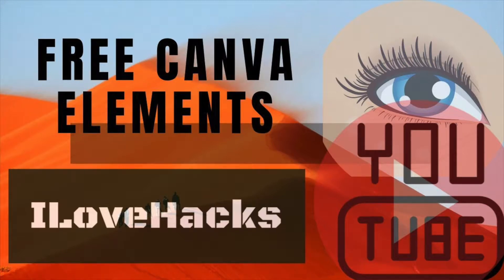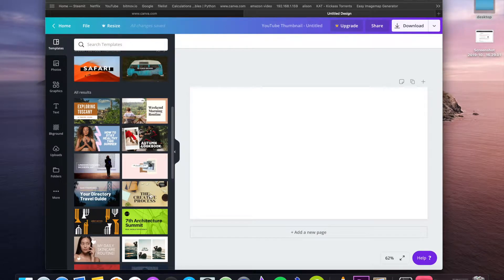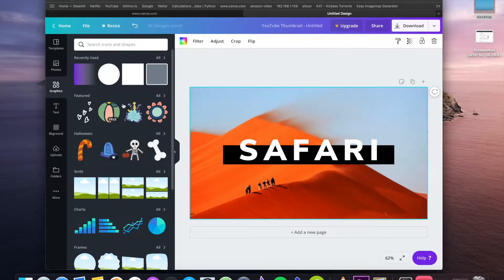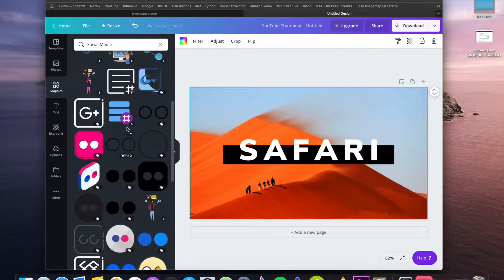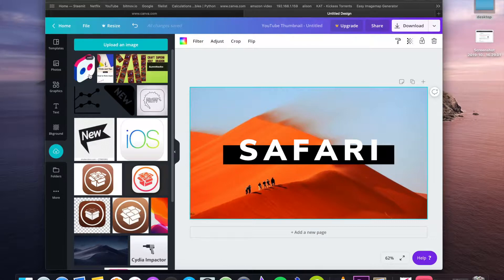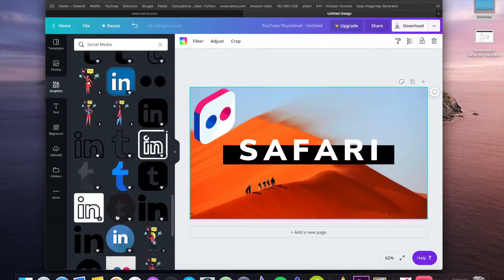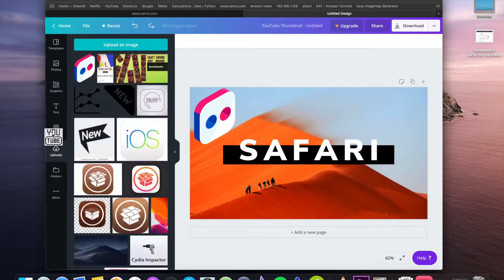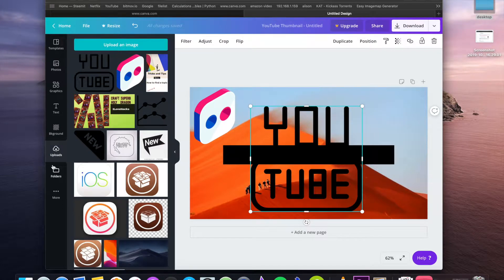CANVA TUTORIAL | HOW TO GET PREMIUM ELEMENTS FOR FREE !!!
Get the premium  elements for FREE with  this simple trick:
1.Right click on the element you want
2.Save to downloads the element you desire
3.Drag and drop to Canva uploads
4. Use it in your layout without watermarks